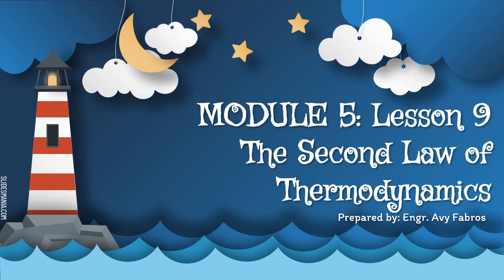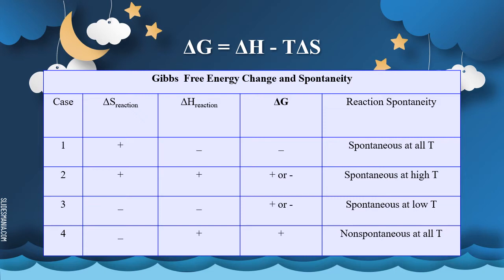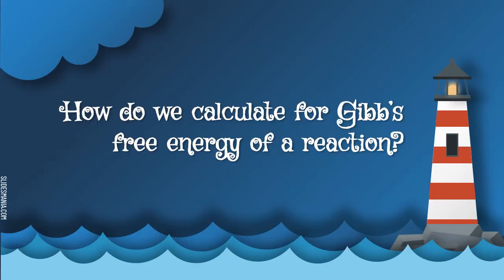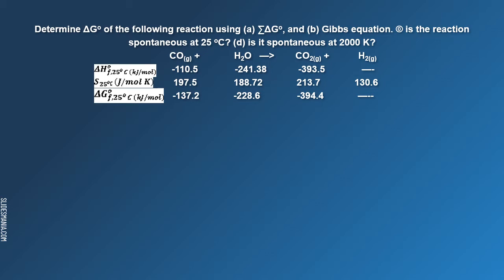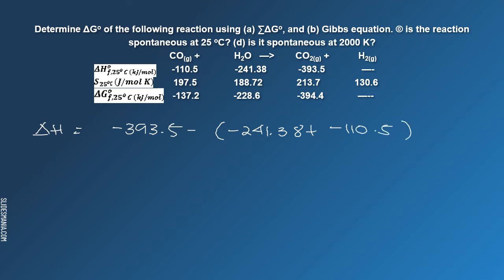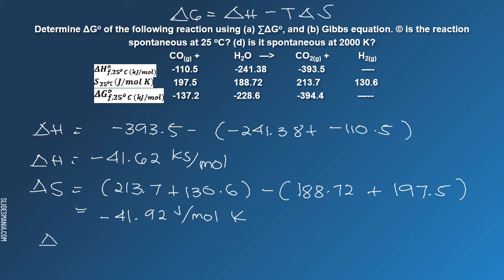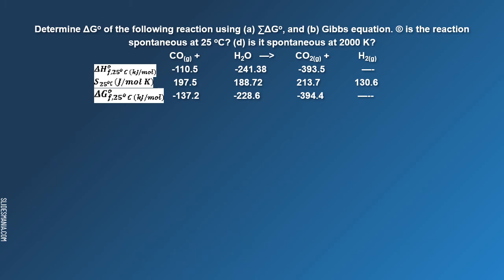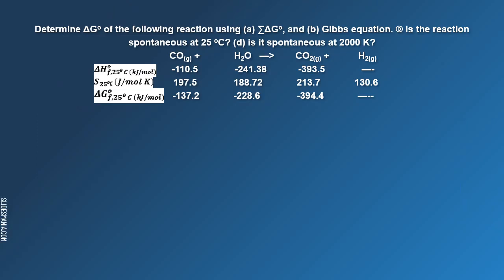05 Second Law of Thermodynamics - Gibb's Free Energy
Determine ΔGo of the following reaction using
(a) ∑ΔG
(b) Gibbs equation
(d) is it spontaneous at 2000 K?